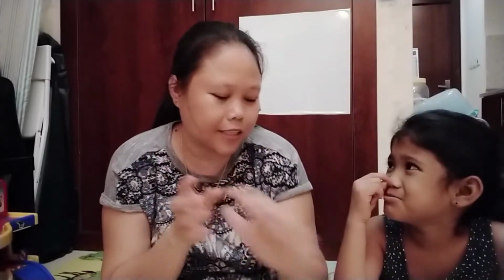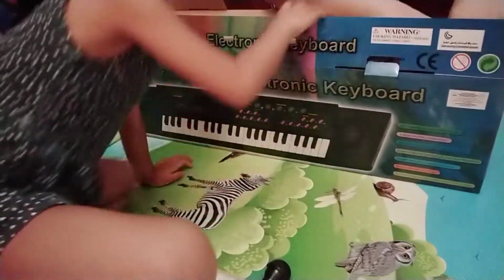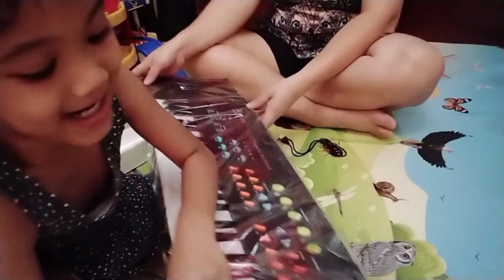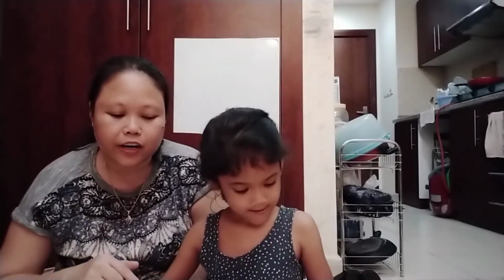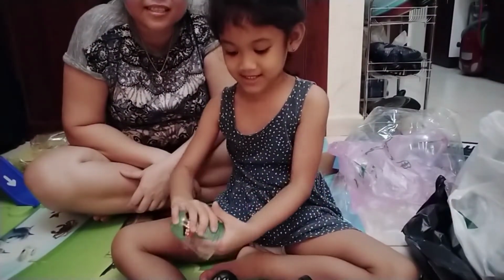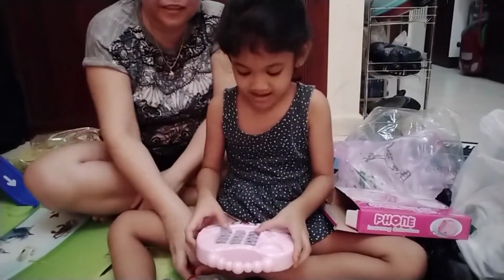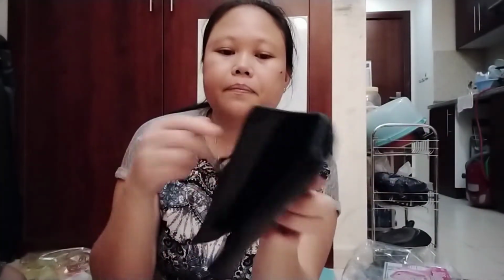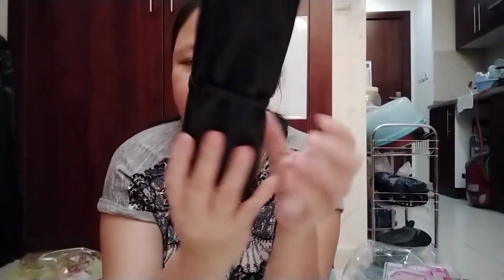Isabella's piano unboxing || Filipino Indian Family || Learning how to play piano || Happy kid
My name is Janice a Filipina who is based in Dubai. I am married an Indian man with 5 year old daughter. I upload videos everyday.

Isabella is learning to play piano